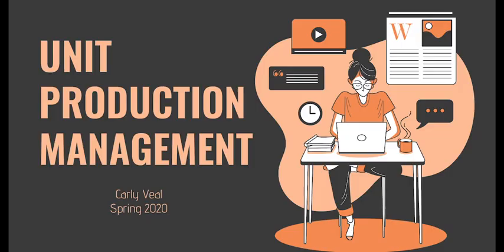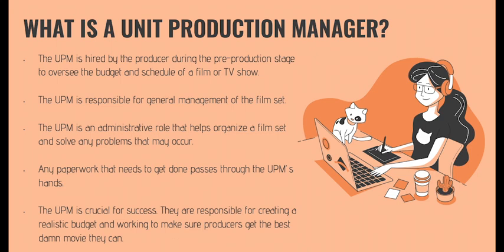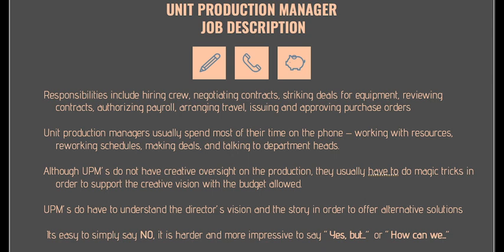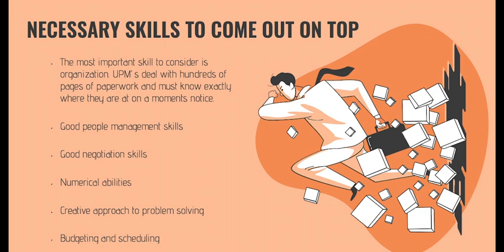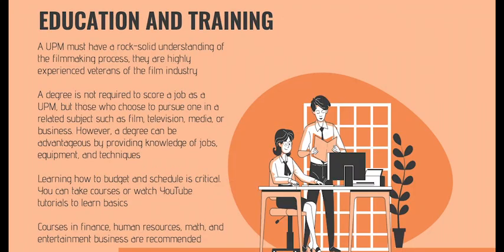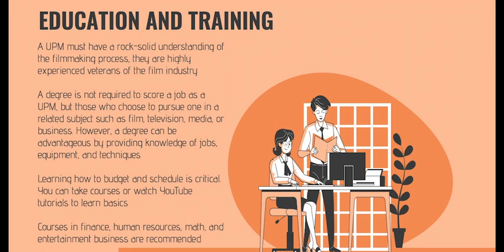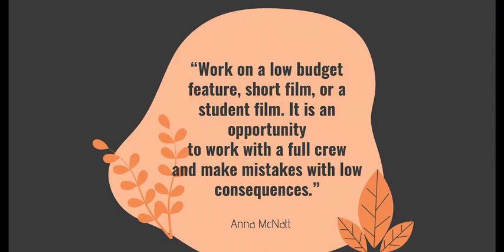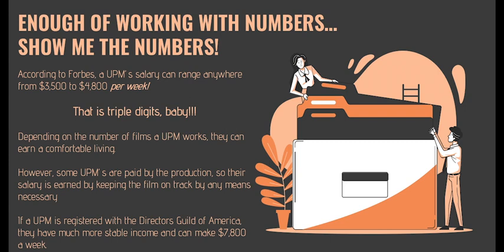Unit Production Management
A presentation on unit production management. You'll learn what a UPM is, what their responsibilities include, what skills and education are necessary, and much more.